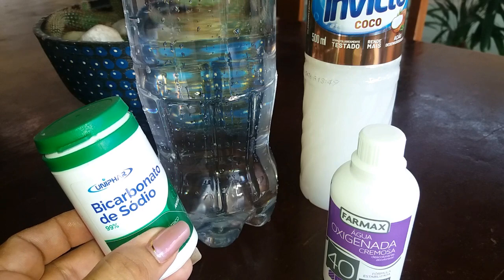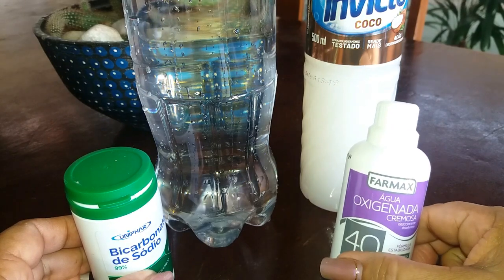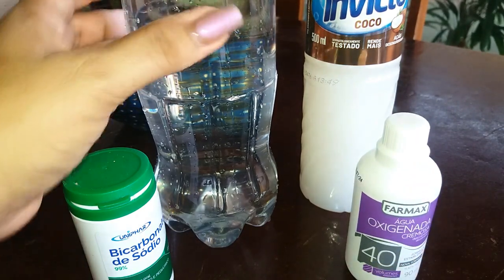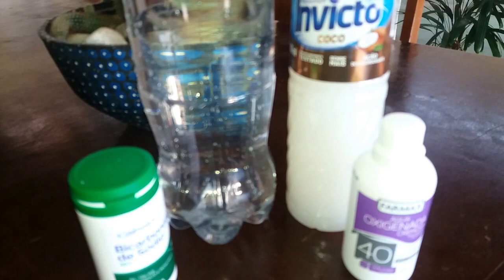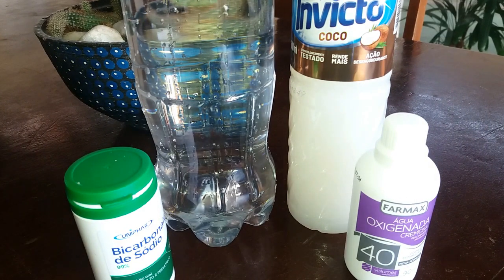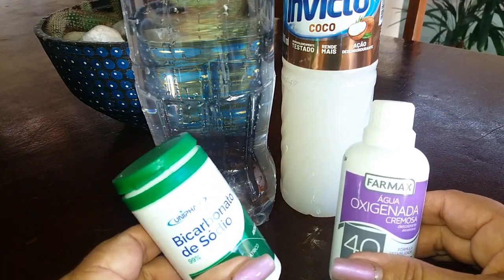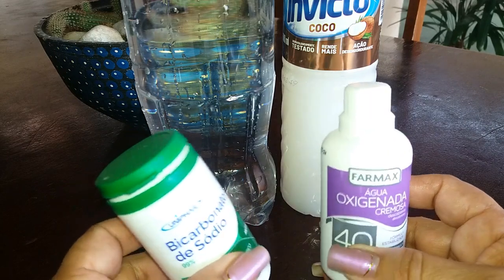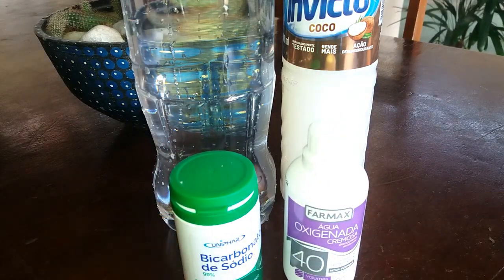COMO ACABAR COM O MAL CHEIRO DO XIXI NO BANHEIRO E DOS PETS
Oi pessoal!
Hoje vou compartilhar para vocês mais uma dica caseira, dessa vez a dica é para acabar com o mal cheiro de xixi, tanto do banheiro quanto dos ralos e essa misturinha também serve para eliminar o mal cheiro de xixi dos nossos amiguinhos Pets.

Vídeos toda semana.